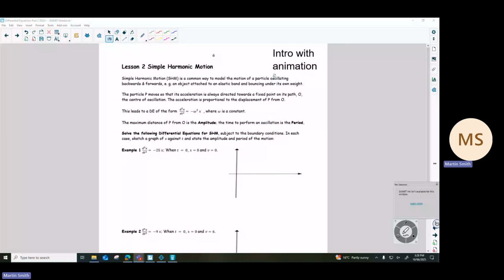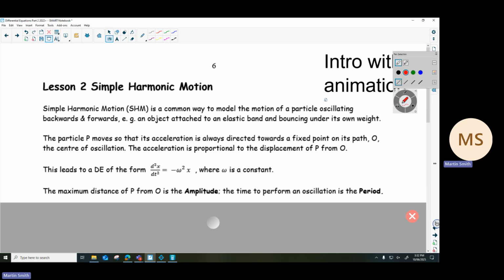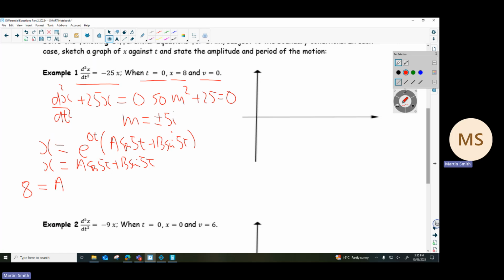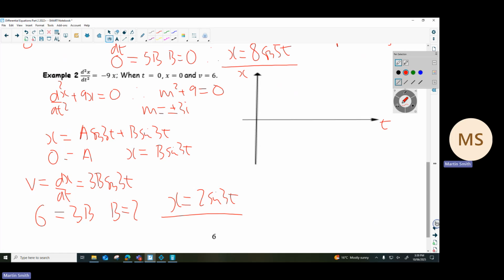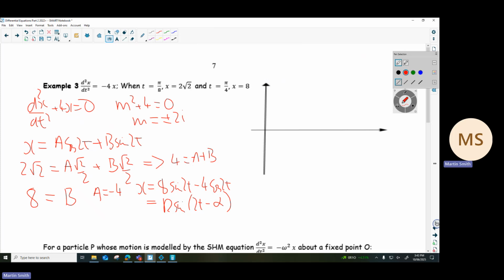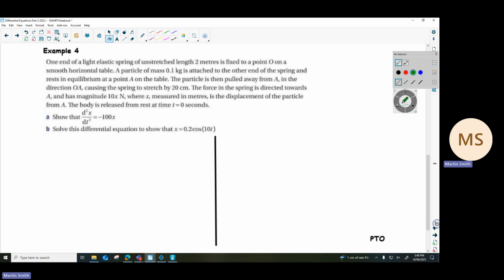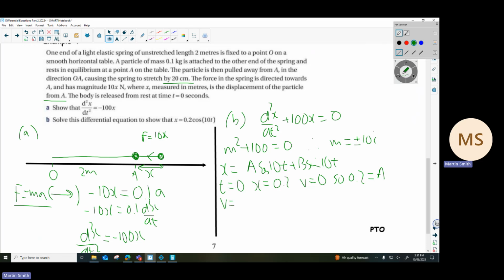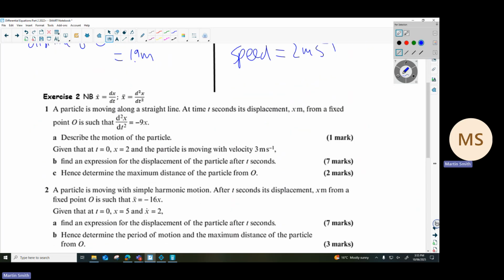A2 FM DEs Part 2 Lesson 2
This video covers all examples from lesson 2 of the A2 FM DEs Part 2 pack